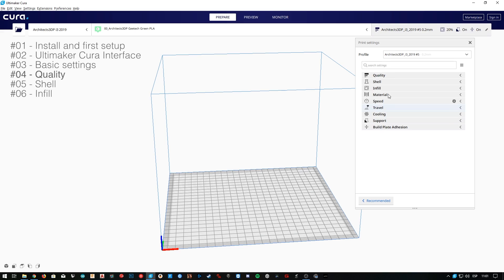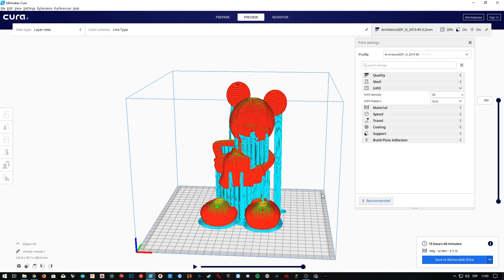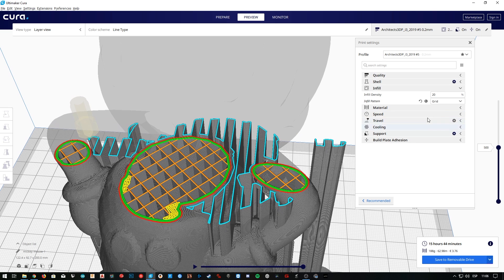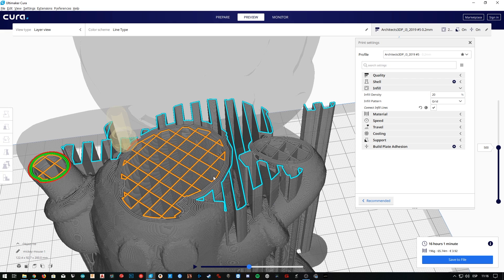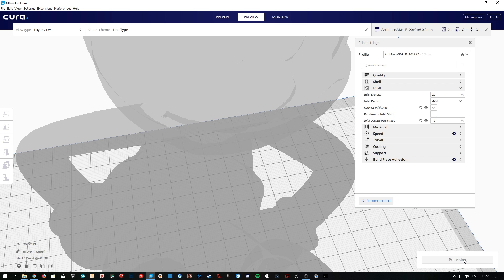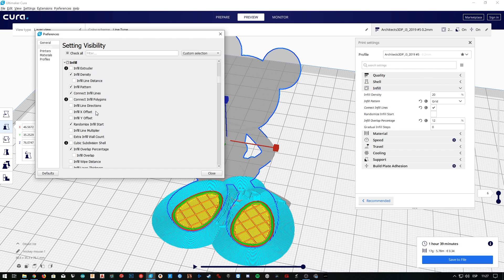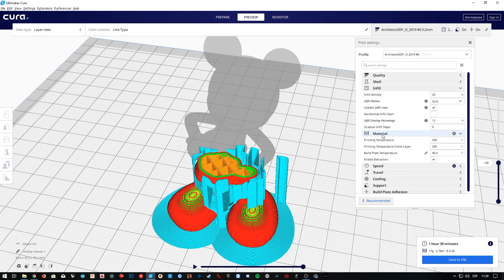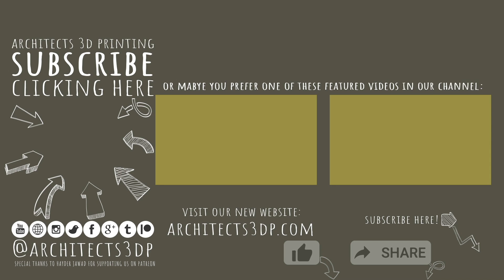Cura advanced settings 2019 - Infill #06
In the sixth episode of the Cura advanced settings 2019, I'm going to explain you how to configure the infill tab in Cura 4.3.
Adjusting the infill settings in Cura, we will discover how to improve the quality of our 3d printed projects, and optimise them well for figurines and decoration, or well to make 3d printed functional parts.

In this episode I am going to print a Mickey Mouse 3d model created by Gabriel Martini with support. You will be able to download the STL file down below in the downloads section.

In total, in this video, we'll experiment with the next settings:
Infill density, Infill pattern, Connect Infill Lines,
Randomize Infill Start, Infill Overlap Percentage and Gradual Infill Steps.

In case you want to check out the Cura Advanced Settings 2018 series, you can have a look

If you want to buy the Geeetech Green PLA Filament that we are using in this series, you can do it

Here we made an optimised configuration for our custom 3D Printer, the Architects3DP i3

The list of episodes of this series is going to be growing every week. You can watch the other episodes here:

-#06 - Infill

Cura is a very common slicer software, that is used worldwide for 3D Printing. It supports a huge variety of 3d printers such as the BQ Hephestos, Original Prusa i3 MK3S, Ultimaker 2, Ultimaker 3, Rostock, Creality CR10s Pro, Ender 3 Pro, etc.

It allows us to print in 3d in three different ways:
The first is by uploading the .gcode files into an SD Card, that we will insert in our 3D Printer. Second, we can connect our 3D Printer to our computer via USB, and control it directly from our Cura software, and finally, there is an option to control some 3D Printers at the same time remotely, via internet.

Ultimaker Cura in the version 4.2.1, or the most recent version depending when you watch this video, is available for Windows, Mac OS, and Linux operating systems.

M4730X - Architects3DP